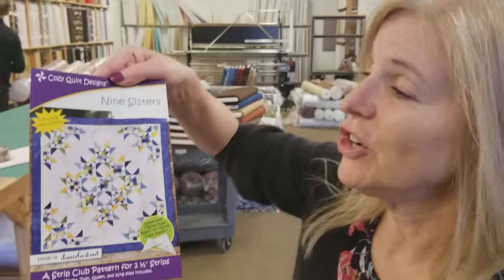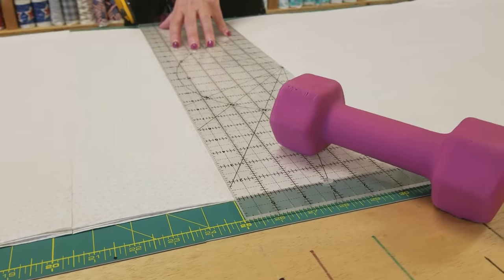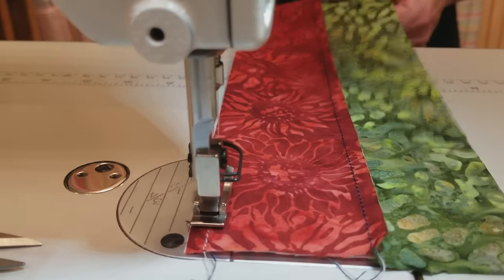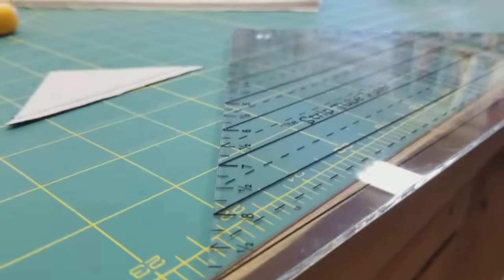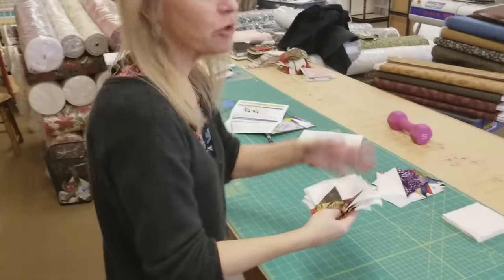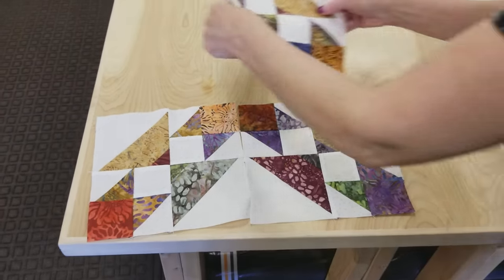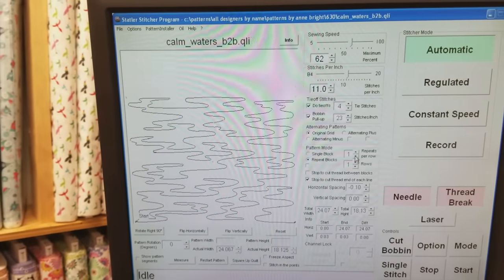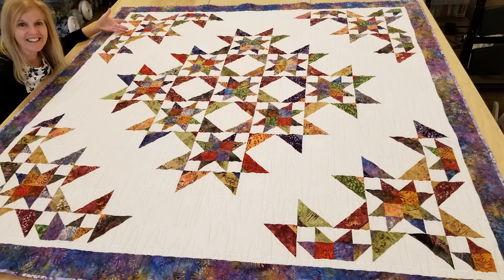Fast - Fun - AND EASY! Nine Sisters Quilt Tutorial :)